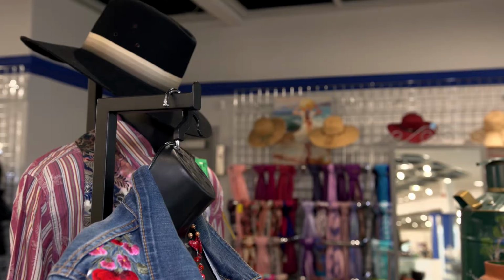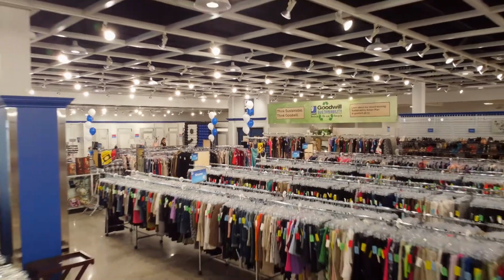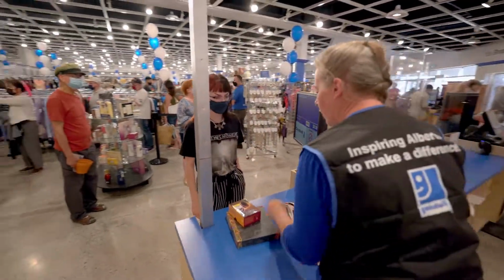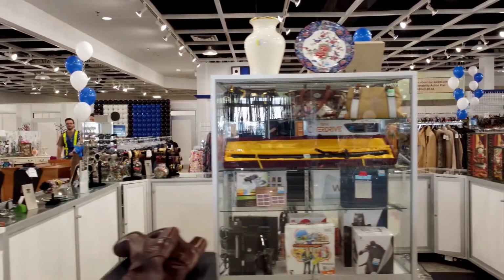Goodwill Plaza Grand Opening in Calgary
Our newest location at 9655 Macleod Trail SW in Calgary opened to roaring success!!